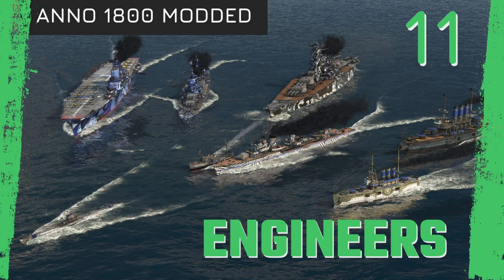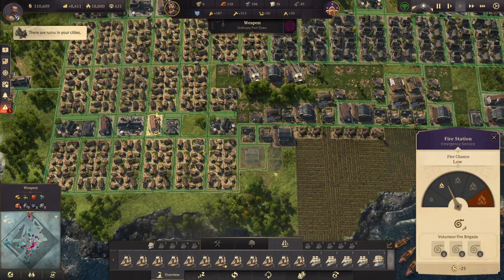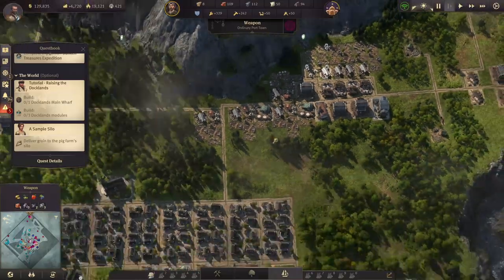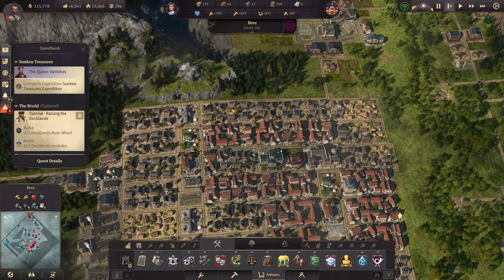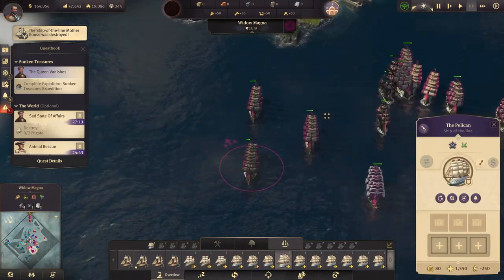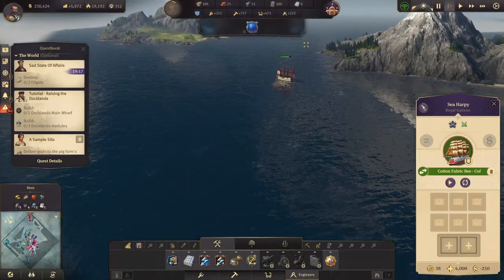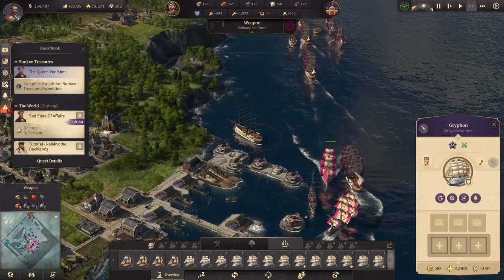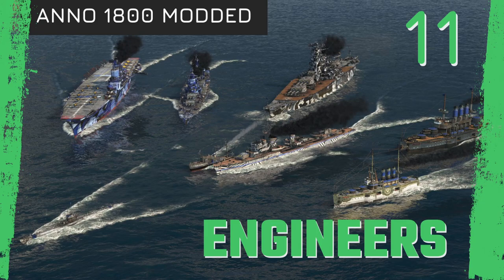ANNO 1800 - Engineers and BIG money! MODDED MILITARY SERIES - EP11 - 2023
List of Mods available on my discord community